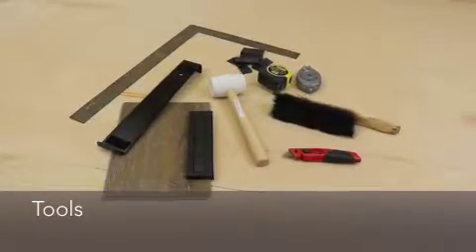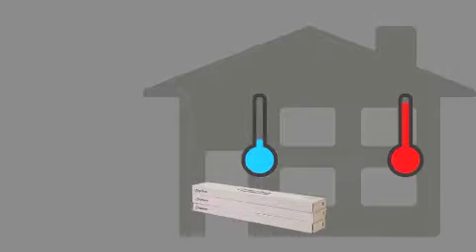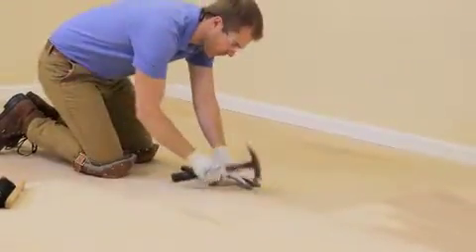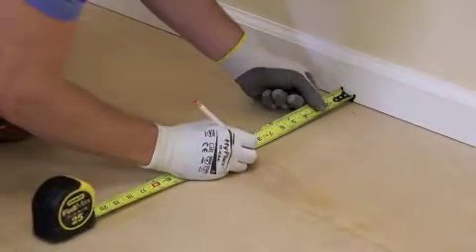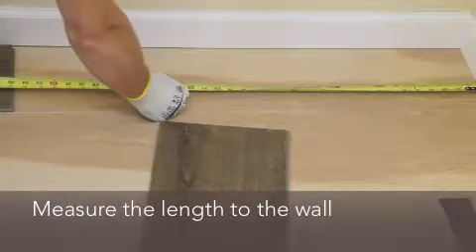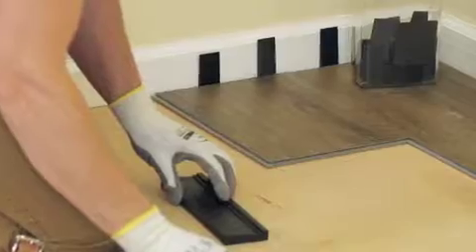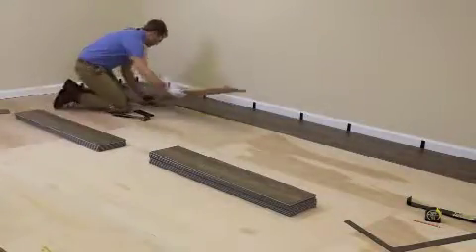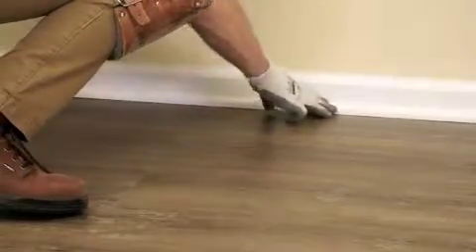Triversa Installation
How to install Triversa by Congoleum